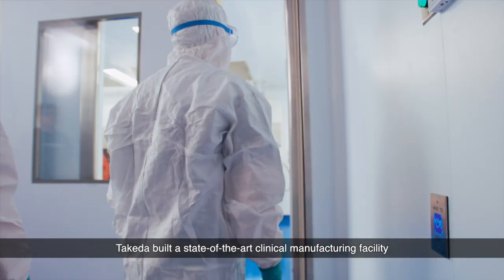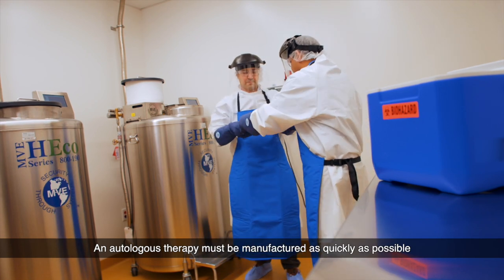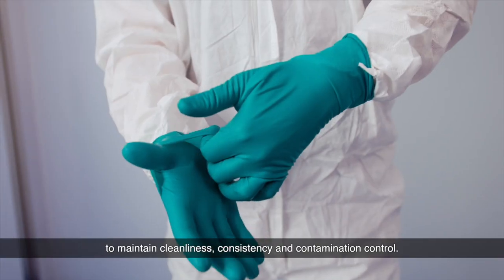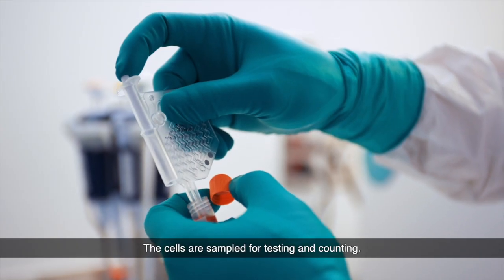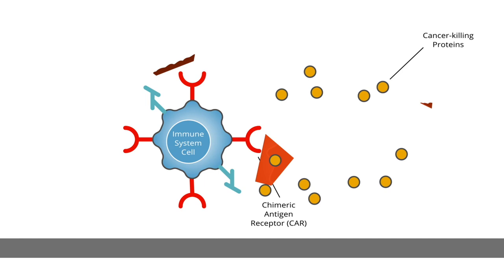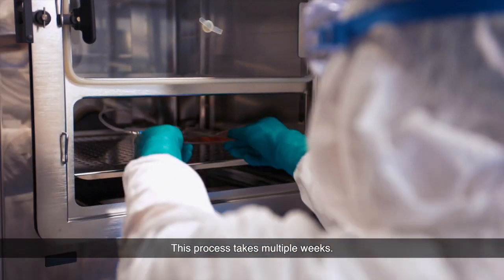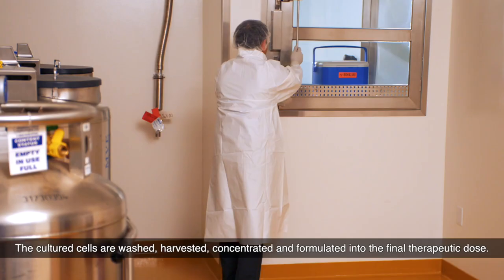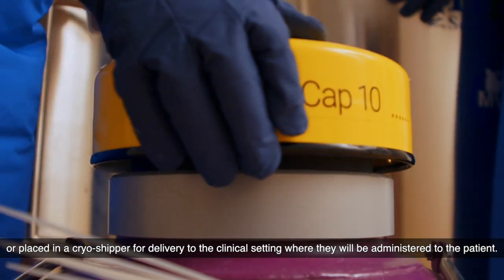Cell Therapy Manufacturing Explained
Takeda built a state-of-the-art R&D cell therapy manufacturing facility at our global R&D center in Boston, Massachusetts. Learn how scientists here can manufacture different types of autologous and allogeneic cell therapies for clinical trials in the U.S., E.U. and Japan.